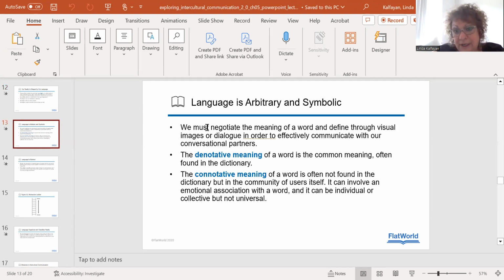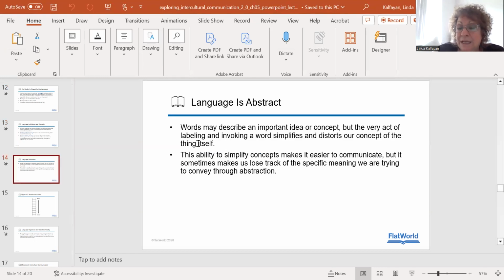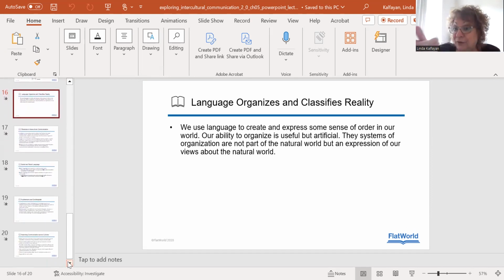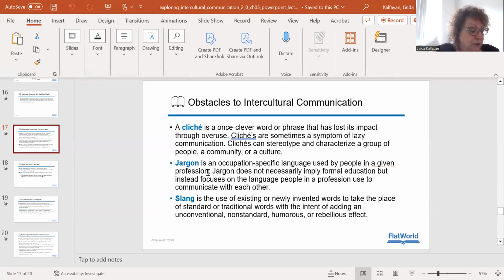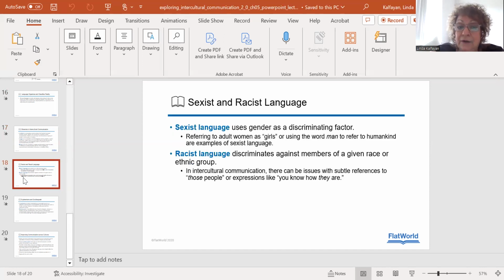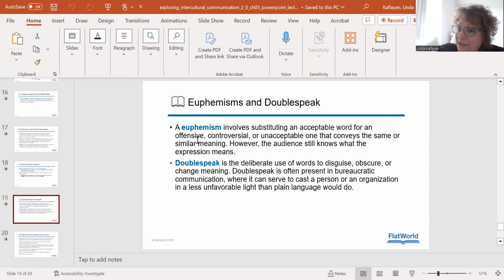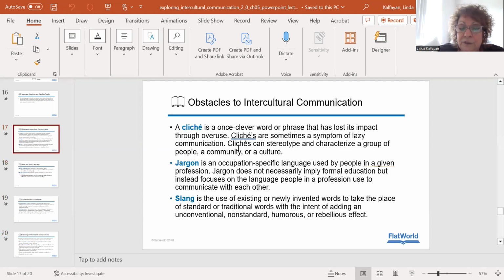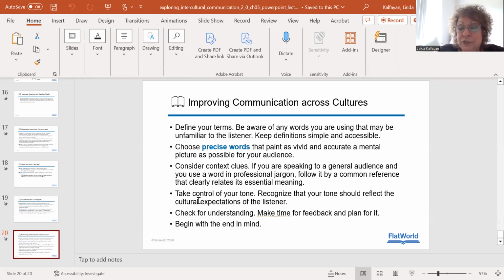Intercultural Ch 5 Part 2